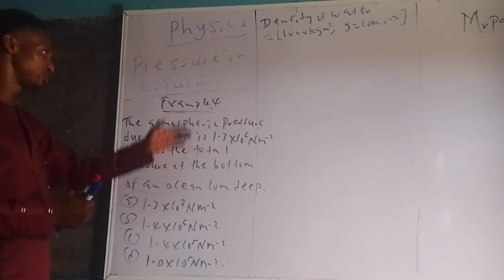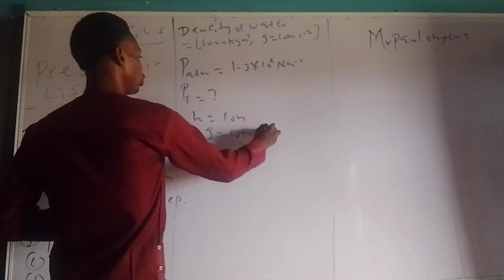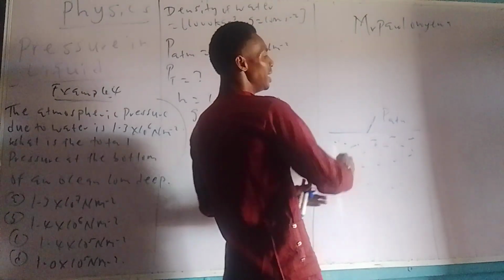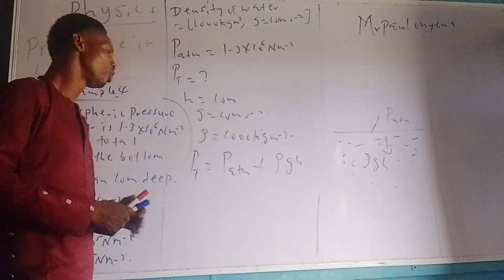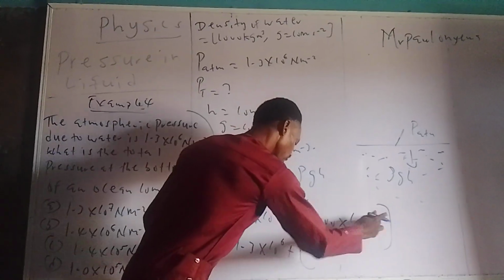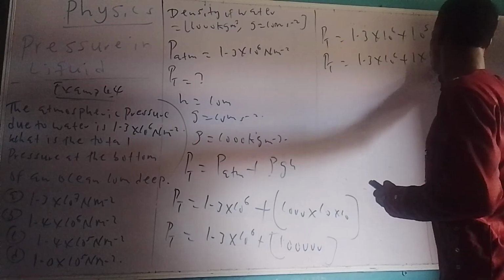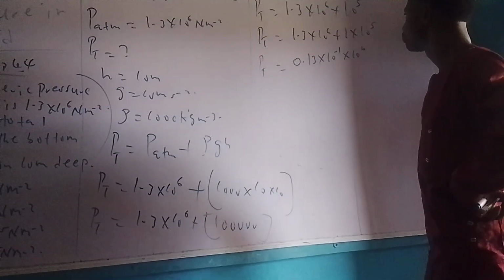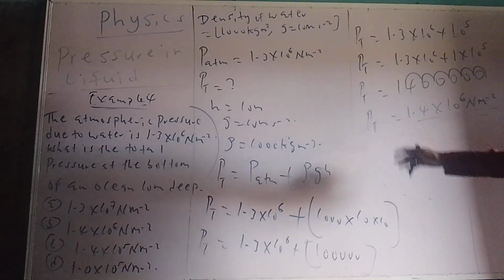Example on pressure in liquid